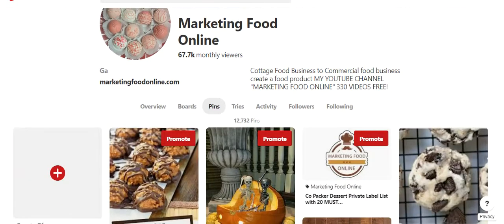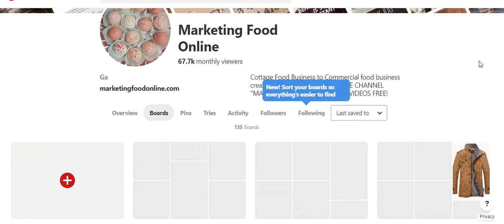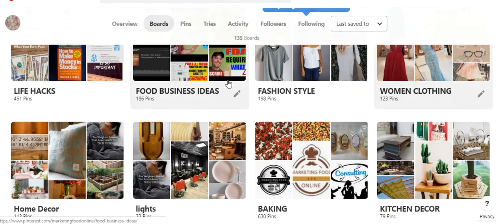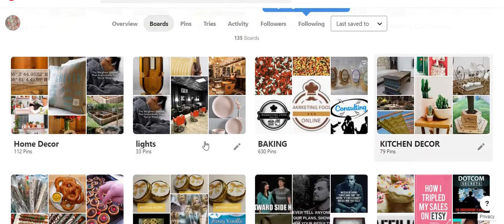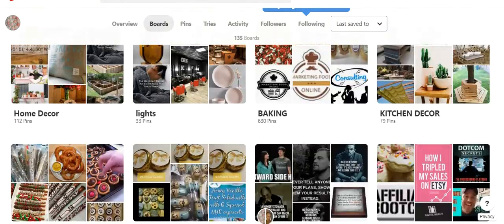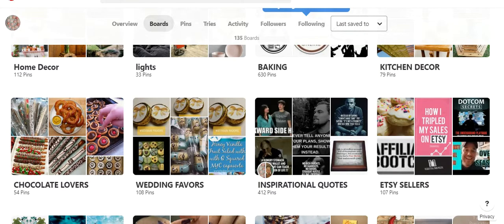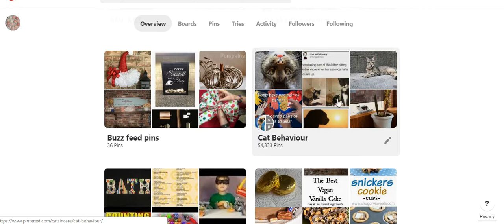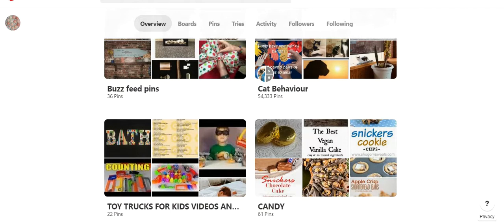How to use Pinterest for business promoting your business with us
On a budget and starting to use eCommerce? This advertising may be what your looking for :
ADDITIONAL FOOD BUSINESS RESOURCE:
PRODUCT PROMOTIONS:
1 PRODUCT PROMOTED :
START YOUR OWN SMALL BUSINESS GUIDE
SPECIALTY FOOD BUSINESS GUIDE
HOMEBASED FOOD BUSINESS GUIDE
FOOD BUSINESS ENCYCLOPIDIA (GREAT RESOURCE)
PROFITABLE LOCAL FARM BUSINESS SELLING PRODUCE